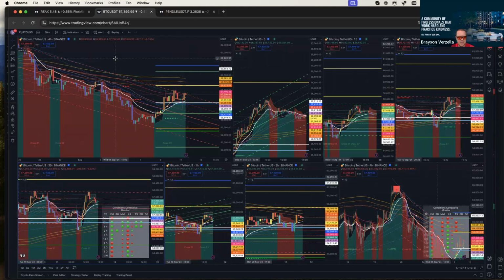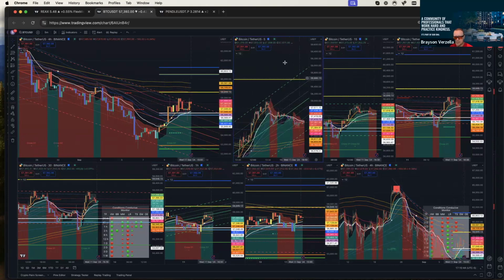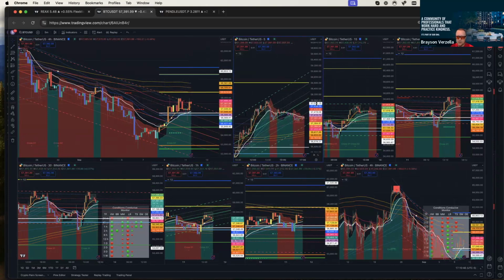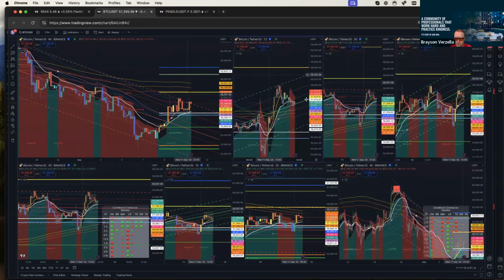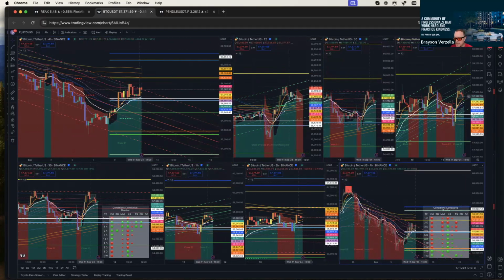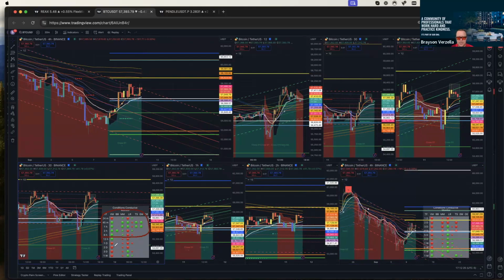FLEX Micro Charts - Help Avoid Mistakes